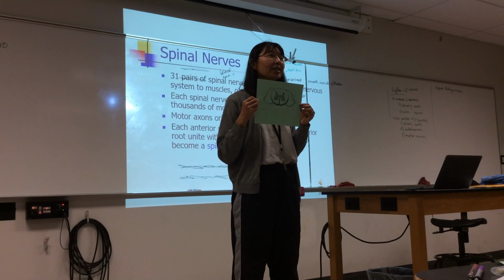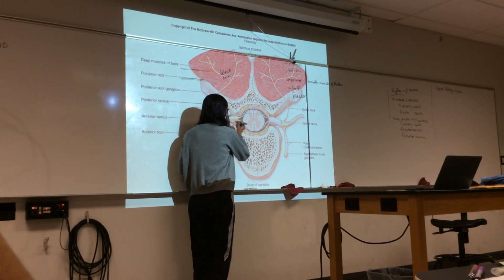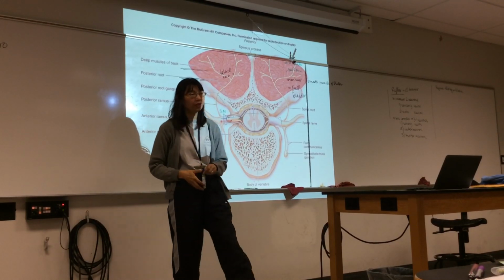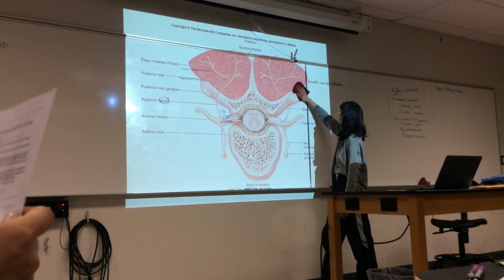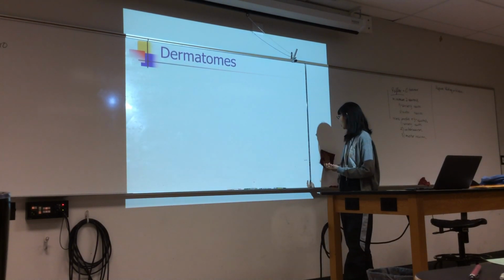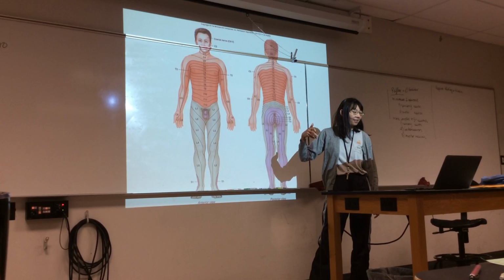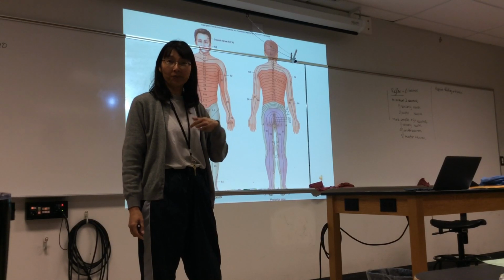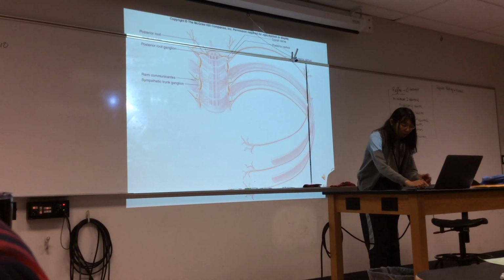Week 6 mon Lecture- part 4